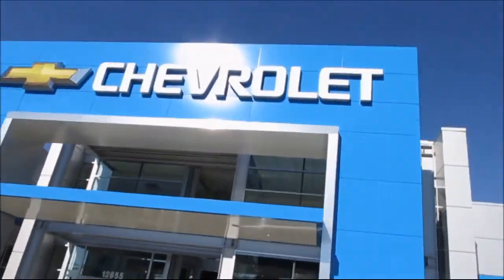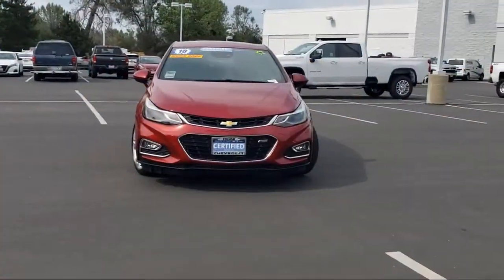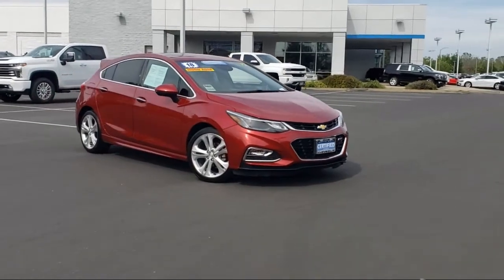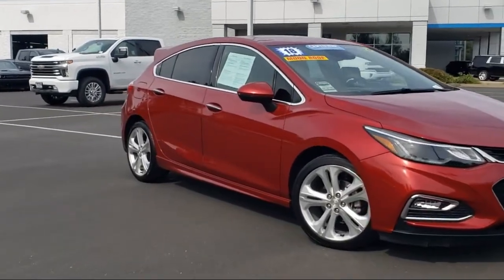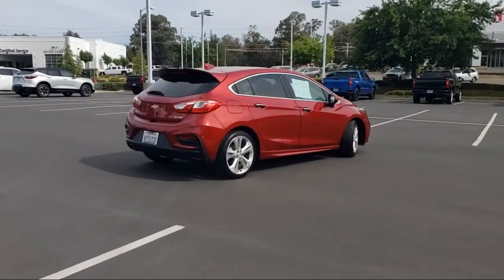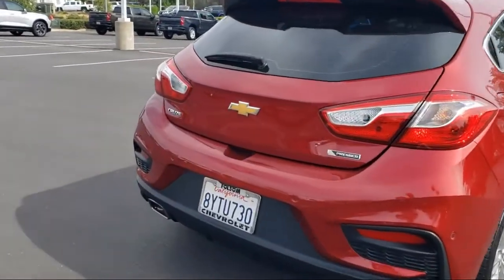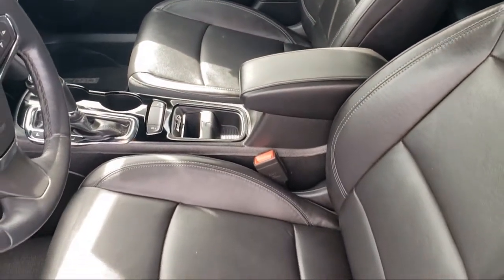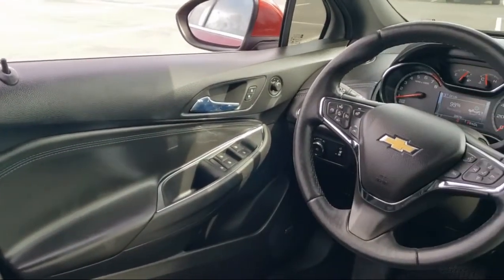2018 Chevrolet Cruze Premier Hatchback Sacramento Roseville Elk Grove Folsom Stockton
2018 Chevrolet Cruze Premier Hatchback Stock Number: 3541T Vin:3G1BF6SMXJS518677.
Folsom Chevrolet
12655 Auto Mall Circle